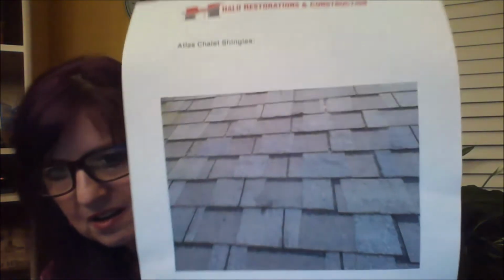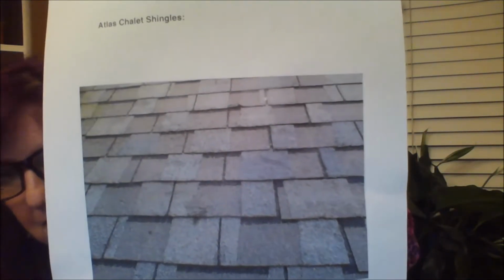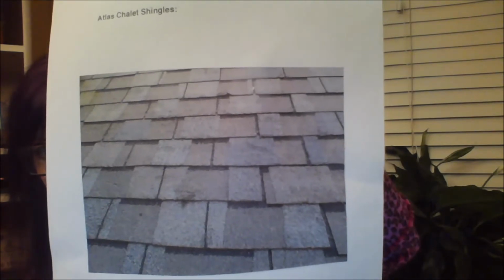Atlas Chalet Shingles: What You Need to Know as a Real Estate Agent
Real Estate Contract Tip: Atlas Chalet Shingles are a faux-architectural shingle that are a defective product.  They have been discontinued making it impossible to repair any damages with matching shingles.  Class Action lawsuits are pending and may take years to be resolved.  If a property has these shingles, the property will be UN-INSURABLE for a new buyer!!! Not just the roof, but the entire property is UN-INSURABLE for a new Buyer!!!

Thank you to Maximum One Greater Atlanta Realtors Agent, Kristin May & to Halo Restorations & Construction for providing a ton of information on this issue.